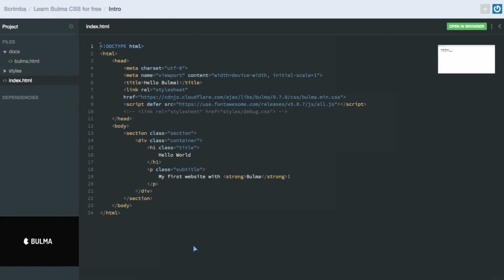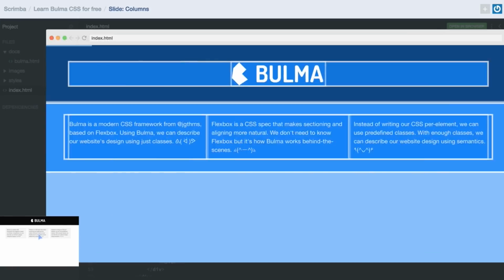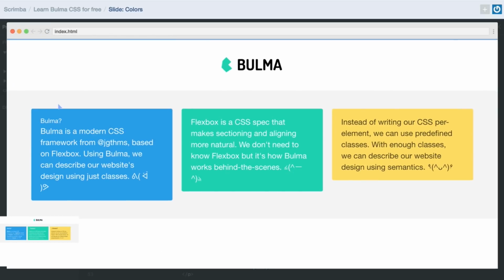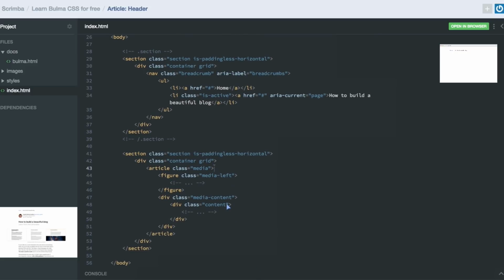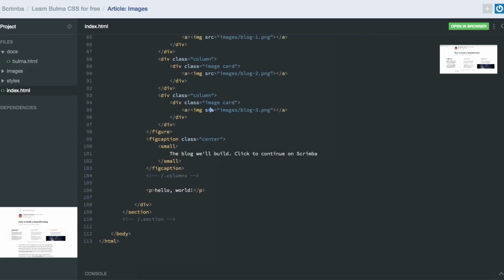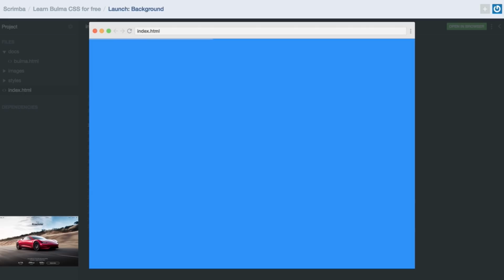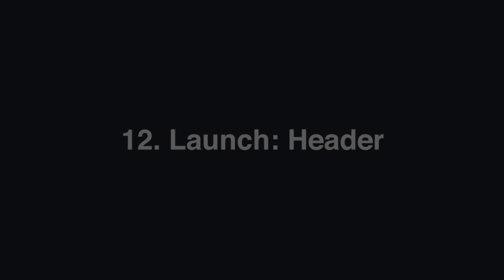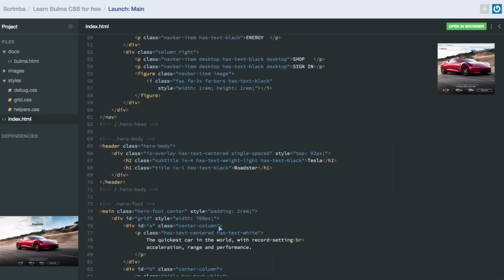Bulma CSS Framework - complete tutorial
Learn the best CSS framework since Bootstrap! If you want to take the interactive version of the course, visit this

Bulma is the brainchild of CSS Guru Jeremy Thomas @jgthms. It's a modern responsive CSS framework based on Flexbox. The framework makes scaffolding and designing websites a breeze with best-in-class documentation and well-designed, intuitive components and modifiers. ✨

Bulma is great not just for building but learning best HTML and CSS3 practices, too! It's like having @jgthms👨‍🎨 there the whole time. 😍

In this course, you'll learn to create not one, not two, but three beautiful, responsive websites bootstrapped with Bulma in less than an hour.